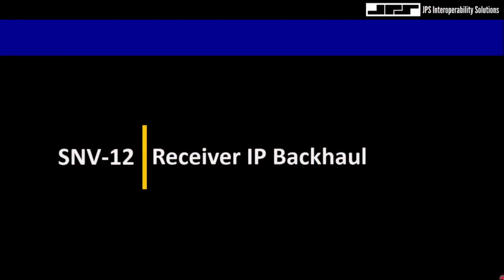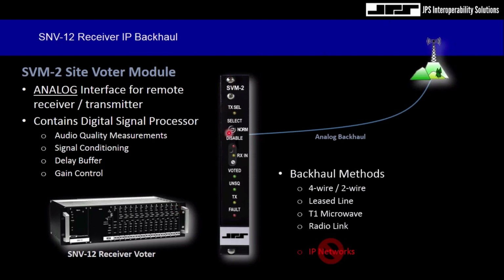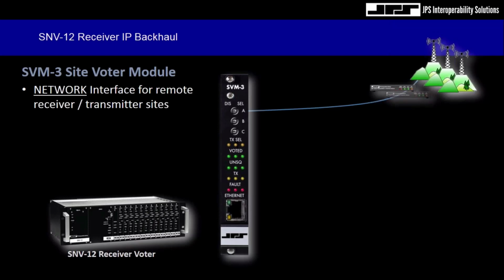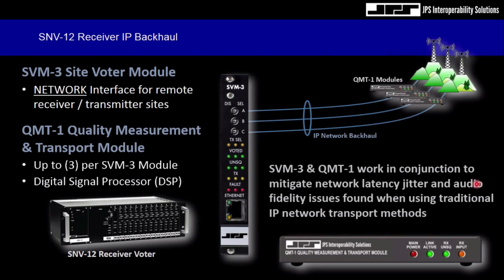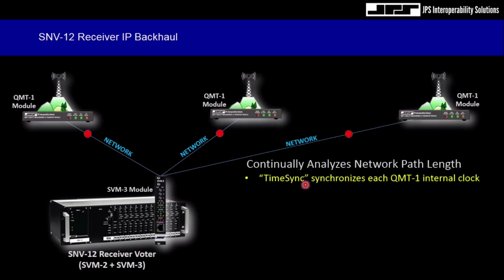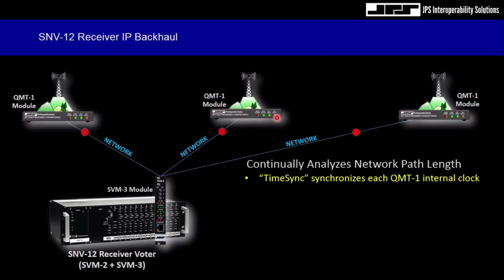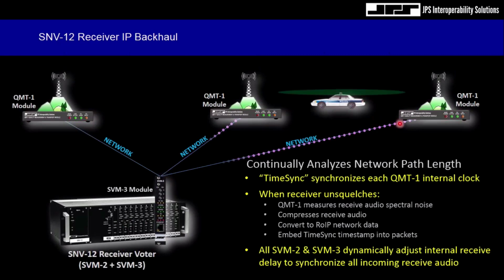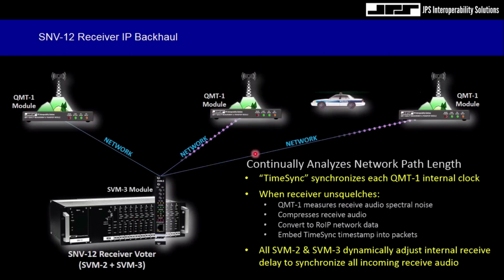SNV 12 Receiver IP Backhaul Comparator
The industry-leading SNV-12 modular receiver voting system uses individual Digital Signal Processors to measure receiver audio quality for fast and accurate determination of the best signal.

Our new SVM-3 modules, along with the QMT-1 modem at the receiver sites, allows transport of receiver audio via customer’s IP network , reliably handling the challenges that network delays and jitter add to the voting process.

The SVM-3 modules can be plugged into existing SNV-12 chassis alongside current SVM-2 modules for flexible, low cost upgrades.

Overview:
The SNV-12 uses Digital Signal Processors to continuously monitor multiple remote receiver sites and select the receiver with the best signal quality. A typical application is an LMR system in which mobiles and portables can hear a repeater, but the repeater can’t hear them, due to their lower transmit power and/or the antenna size or placement.

Remote receivers can be positioned in the communications dead spots, with audio from each receiver linked to the voter via IP or T1 microwave, IP Fiber, landline, twisted pair, RF link, or fiber optics. The voter will select the best quality signal from all unsquelched remote receivers and forward this signal to the repeater for rebroadcast or monitor by a dispatcher, thus providing greater talk back range for the radios.

New SNV-12 IP Backhaul Capability:
The new SNV-12 IP Backhaul capability is a major advancement, and is backwards compatible with SNV-12 analog voters already deployed. The new SVM-3 module, along with a new QMT-1 unit (for Quality Measurement & Transport) allow the use of IP networks for transport of receive and transmit audio. The SVM-3 modules can coexist in an SNV-12 chassis along with the current SVM-2 modules. The SVM-3 allows front panel force vote and force disable, just like the SVM-2. The chassis must also have a CPM-3 with latest firmware.

Benefits:
• SNMP Coming 3rd quarter 2019
• Bring voter audio to/from your remote sites using your network or IP microwave
• Allows use of existing private network infrastructure, thereby eliminating the need for leased lines
• Multiplexes voice audio and data over a standard Ethernet network
• IP backhaul sites do not require idle tones
• IP Backhaul sites use loss of multiple consecutive audio packets as the trigger for faulting an RX site, removing it from voting consideration until the next unsquelch event
• SNV-12 interfaces easily with standard dispatch consoles
• Detects and generates EIA key-tones in addition to hard PTT
• Can repeat voted audio
• Controllable locally, or remotely via IP
• Wide range of automatic and manual transmit steering features
• Digital audio delay ensures no loss of initial syllables
• System expansion to 36 sites
• 5.25” high by 19” wide rackmount card-cage
• System statistics and ability to monitor voted audio available via IP
• Dispatcher’s audio takes precedence over voted retransmissions, or may be set to mix with the repeat audio
• Front panel LEDs assist easy setup and ongoing system diagnostics
• Enables the formulation of low cost, extremely flexible radio communications networks